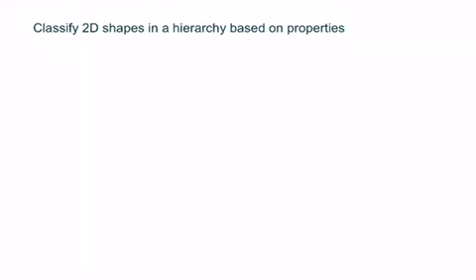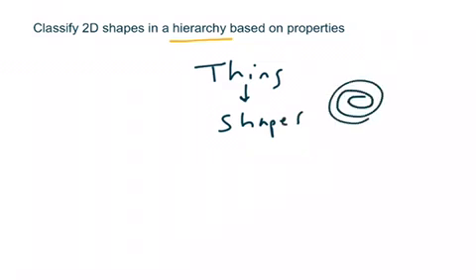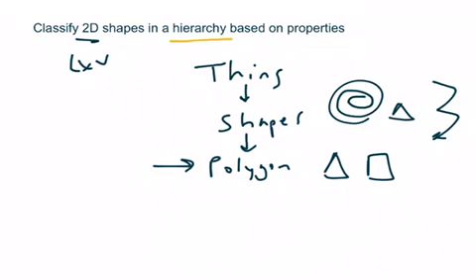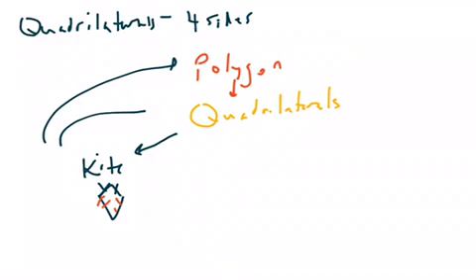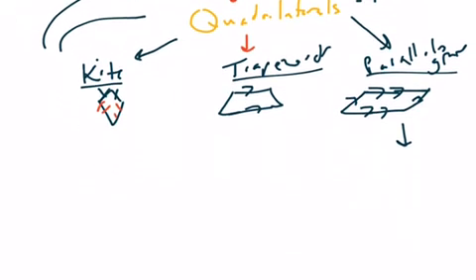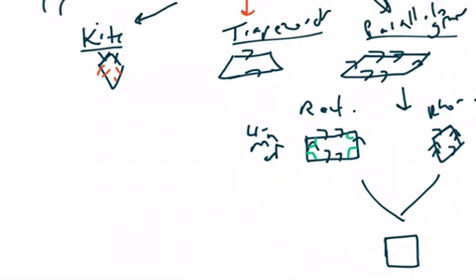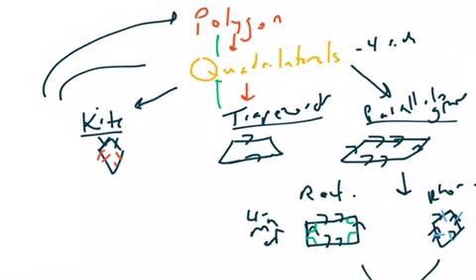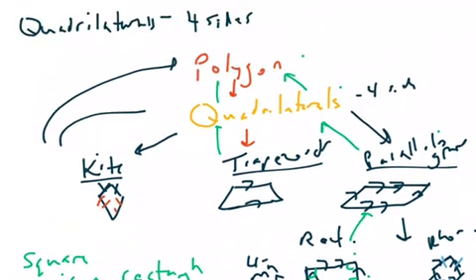Classify 2D Shapes in Hierarchy Based on Properties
Math Geometry Unit